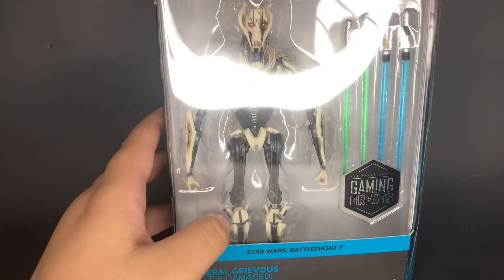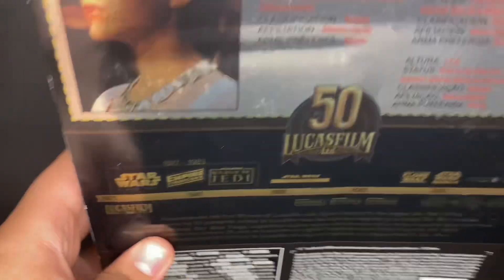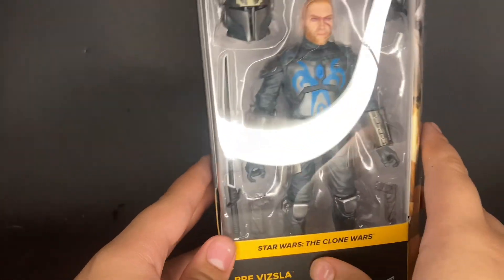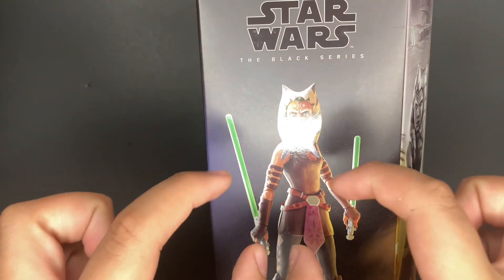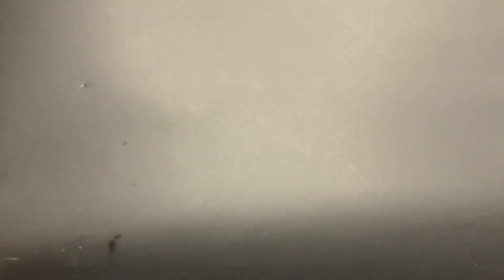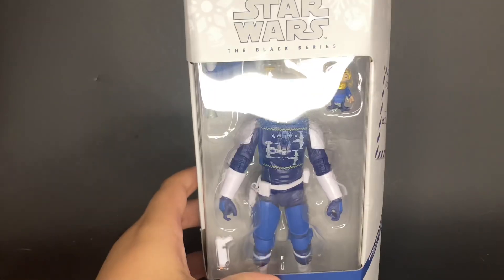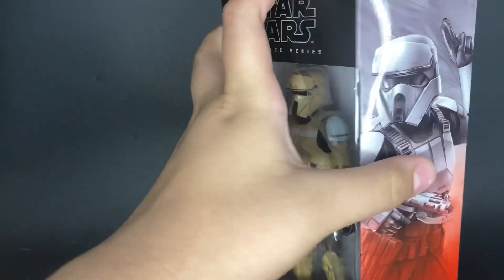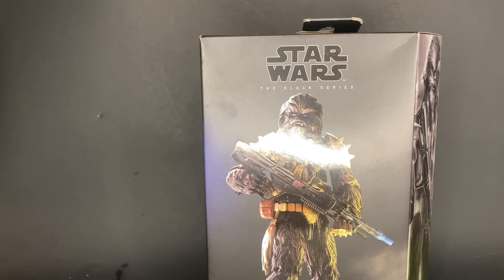MY BIGGEST BLACK SERIES HAUL YET. Christmas 2024.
By biggest haul yet

Anita Max Wynn